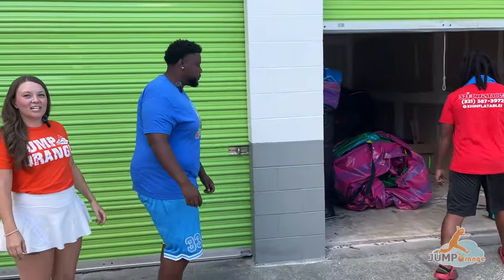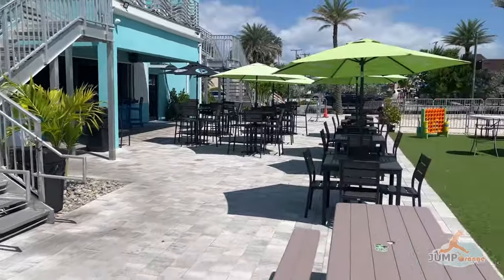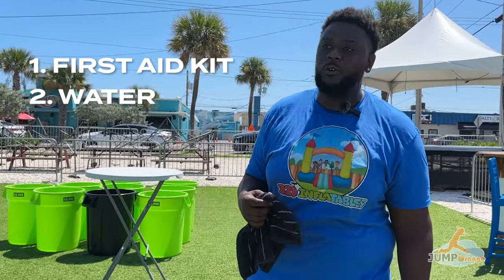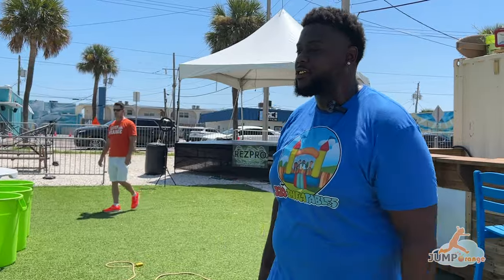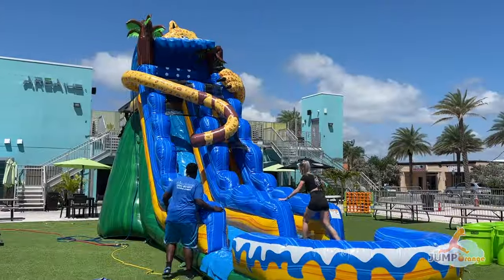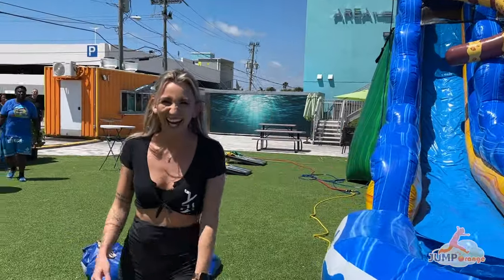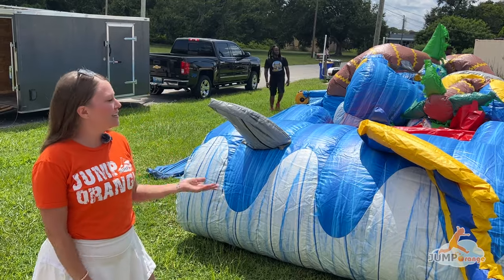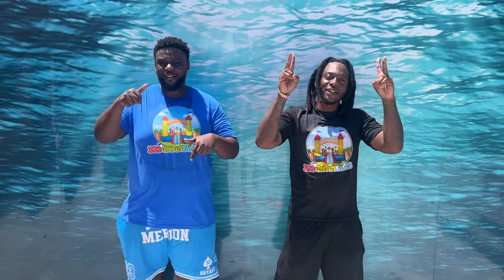Party Rental Business Owner Tips | Day in the Life #2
What's it like to be a party rental business owner? What does a bounce house rental business look like? This video is filled with valuable insights, clever tips, and practical tricks that will entertain and educate aspiring or current owners of an inflatable rental businesses. Discover the inner workings of a successful commercial inflatable rental business as we take you behind the scenes.

A Special Thanks to Keith and Manny at 321 Inflatables!
Below is their info for any party rental inquiries in Brevard County, Florida!

Whether you're considering starting a party rental business or looking to enhance your existing operation, we hope this video is helpful!

Chapters
00:00 Intro
00:33 Using Storage Unit and Trailer
01:42 Stop # 1 - Unique Location
02:51 Setting Up 19ft Slide
03:18 Must-Haves on the Job
04:15 Water System Tips
06:08 Properly Using Inflatable
07:44 Cleaning Products for Inflatables
08:54 Stop # 2 - Combo Rental
09:20 Set-Up Tips
10:27 Fun with Sharksighted Combo
11:10 Outro

Product Links
Jaguar 19ft Slide:

Hose Splitter (not exact):